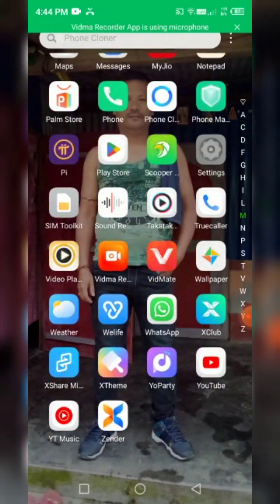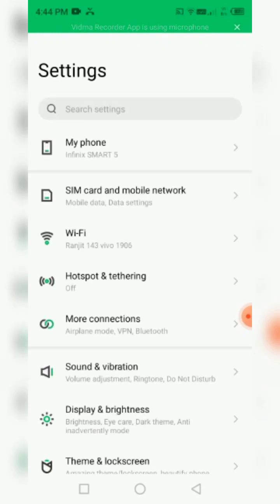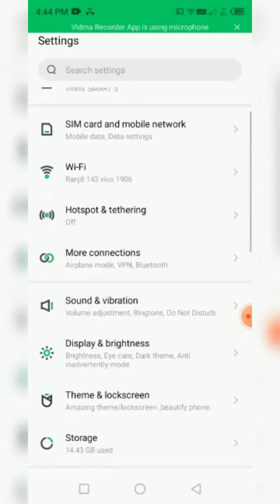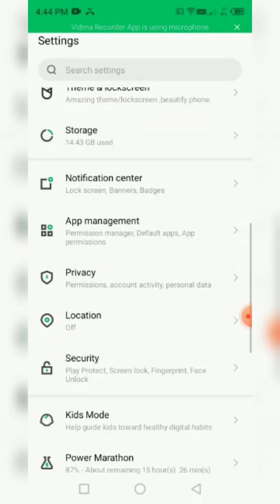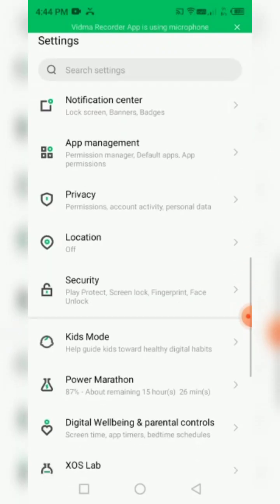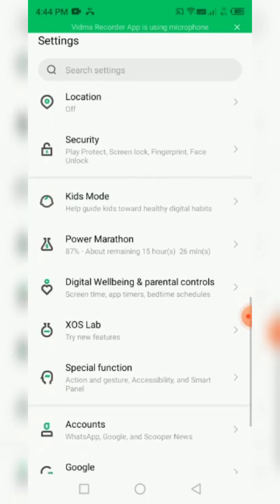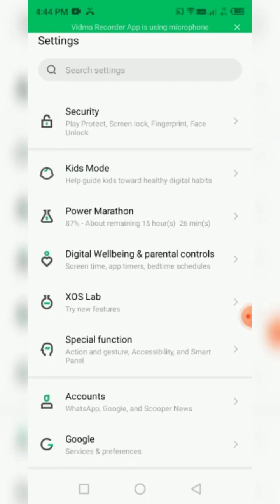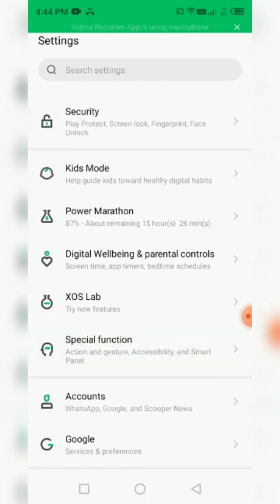Incoming call busy || Call busy kintanai|| Infinity mobile phone